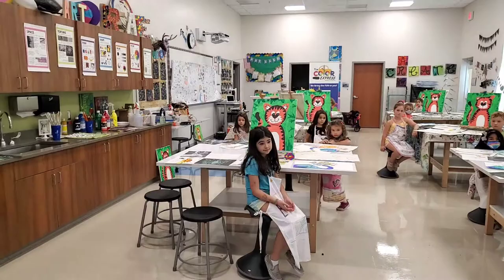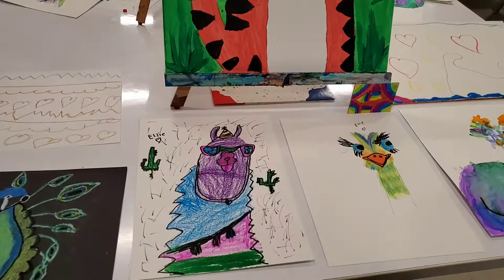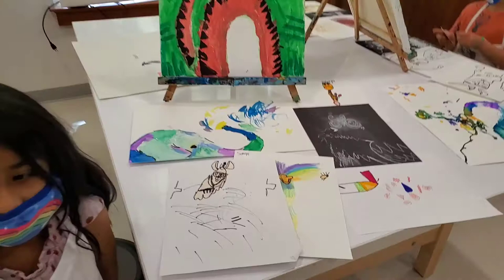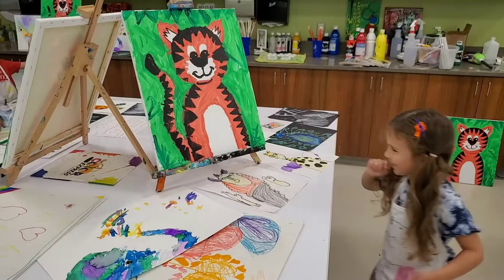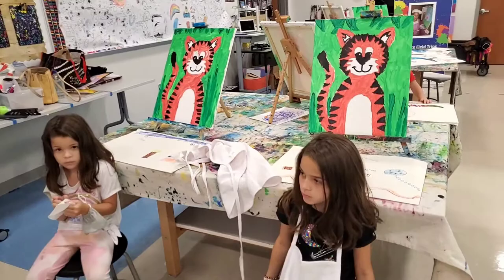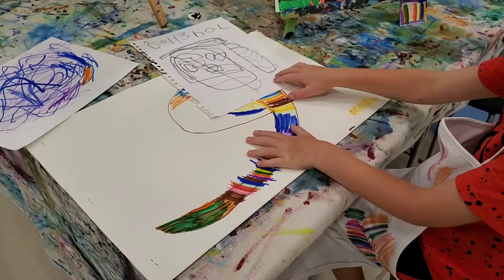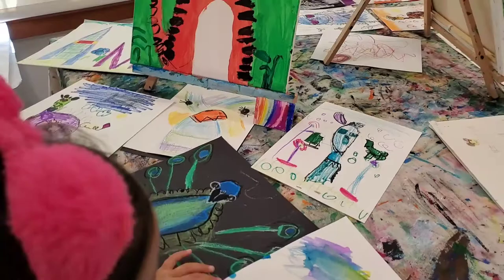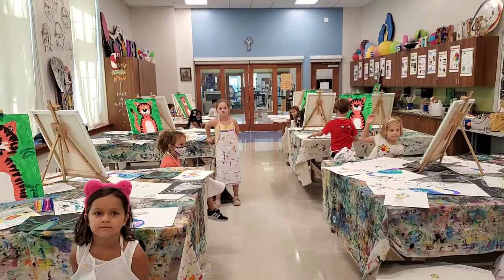AHN wildlife art camp